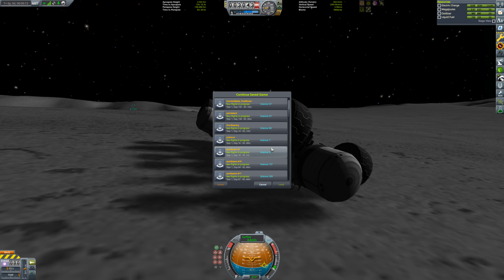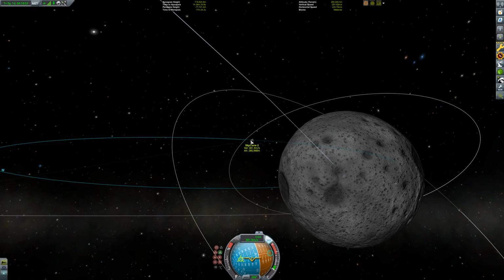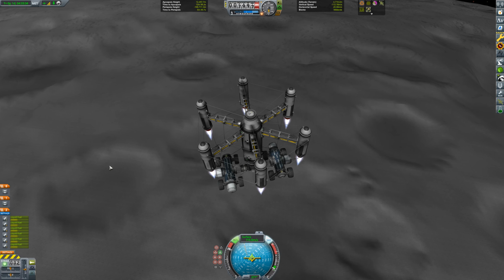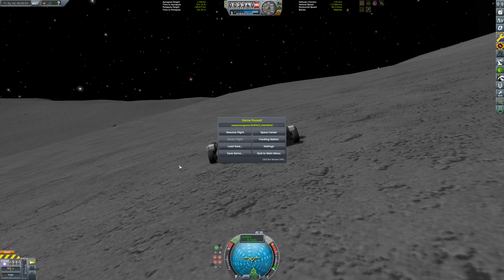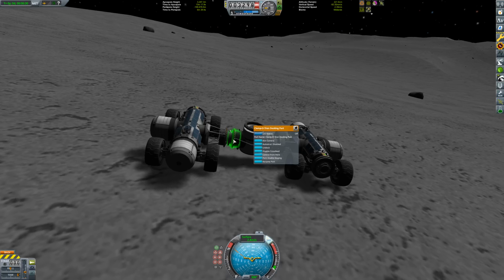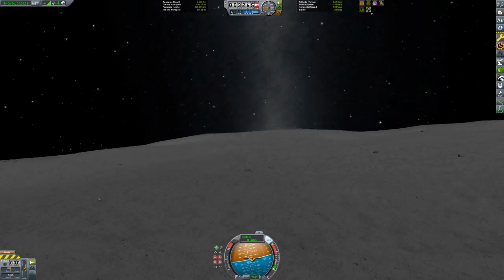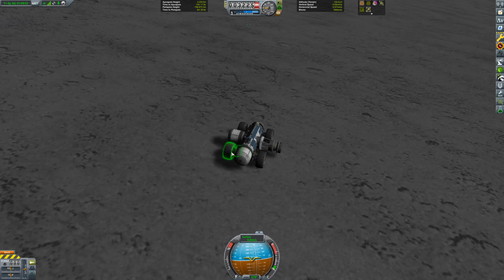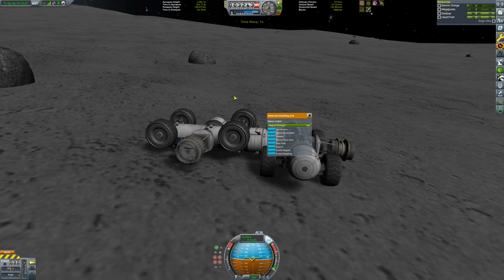LMPGames² Live Stream: Kerbal Space Program